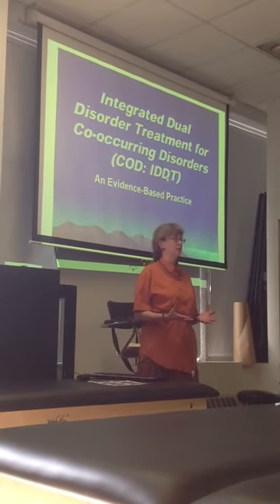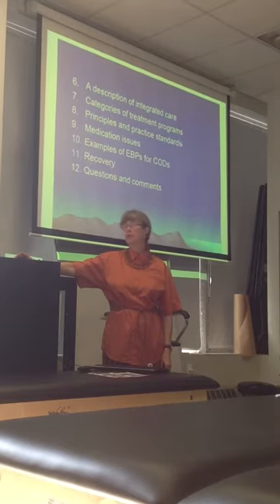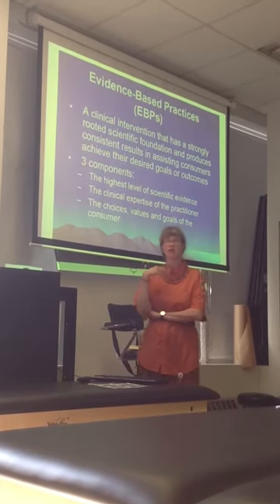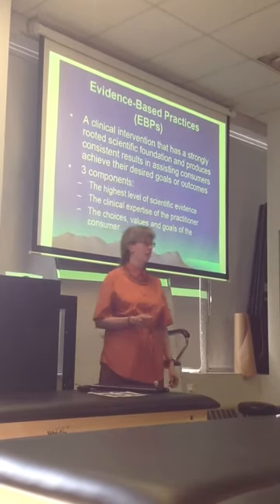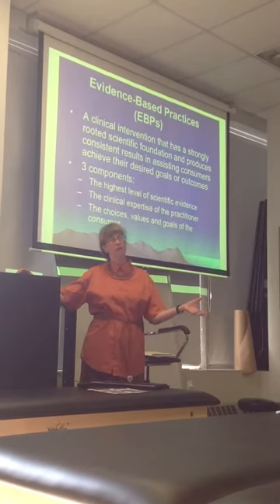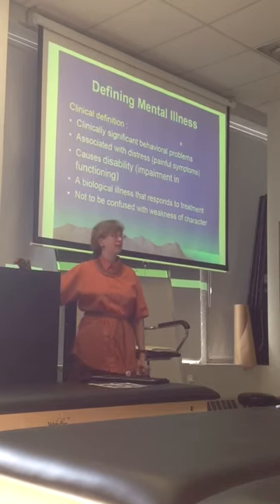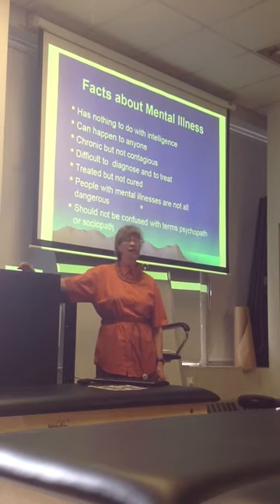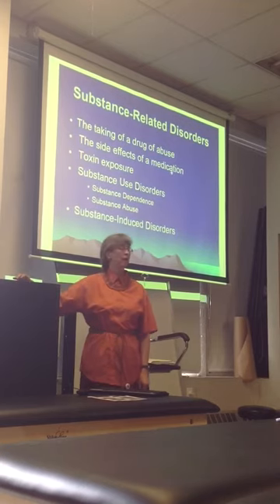Substance abuse lecture